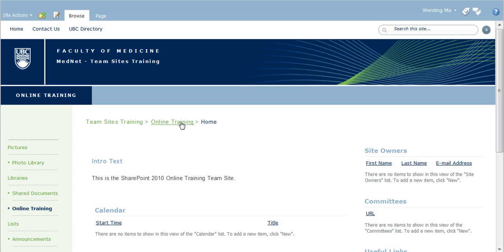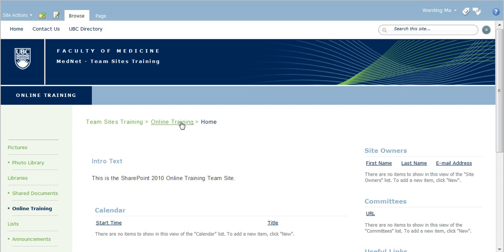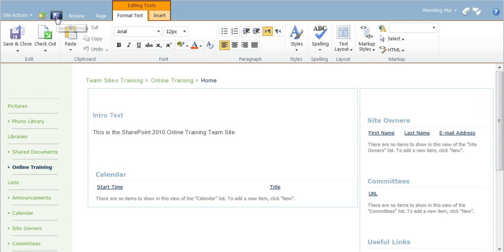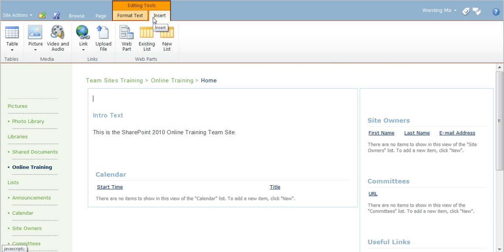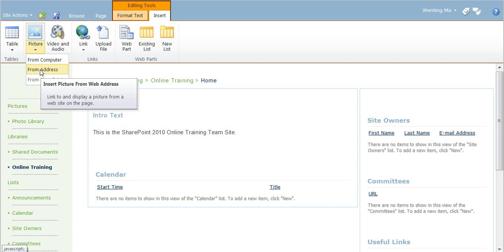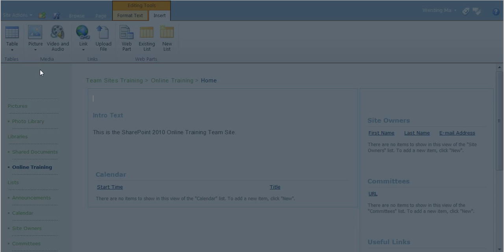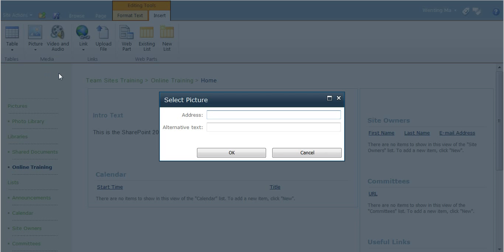Insert a Picture in SharePoint 2010